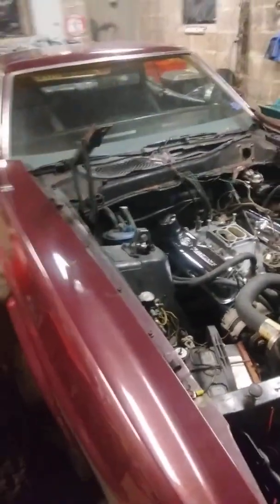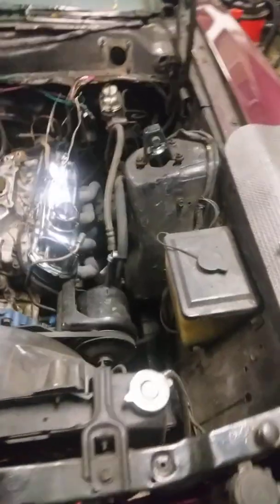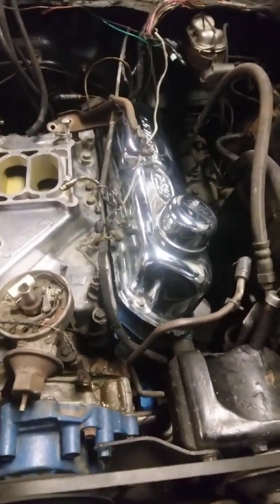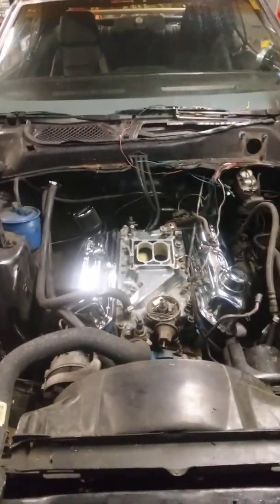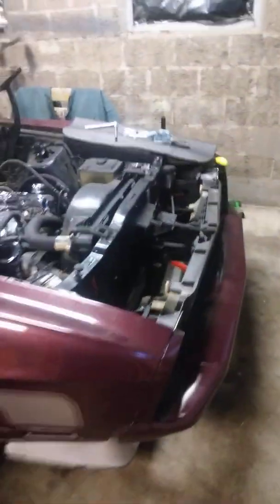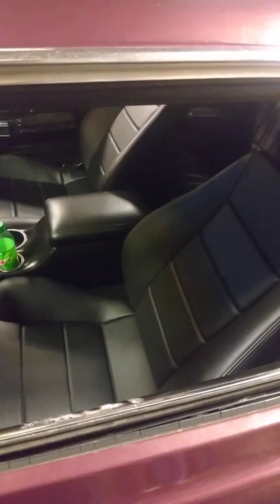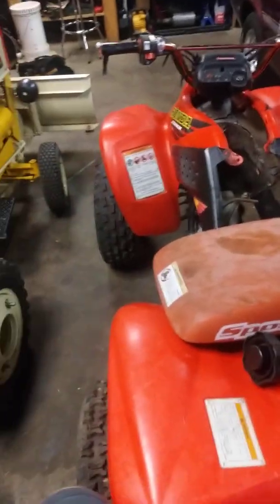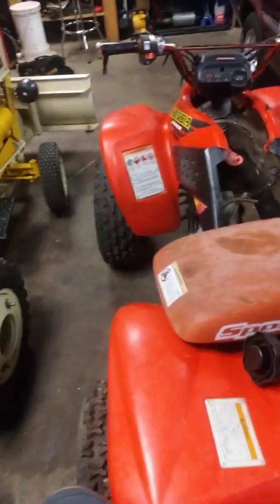update mustang engine caught fire my thought, and future videos.